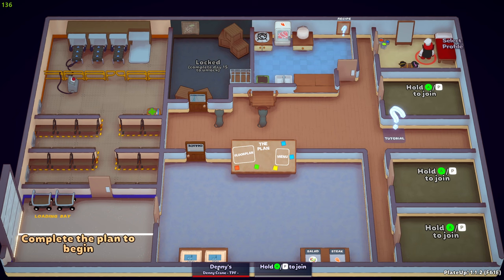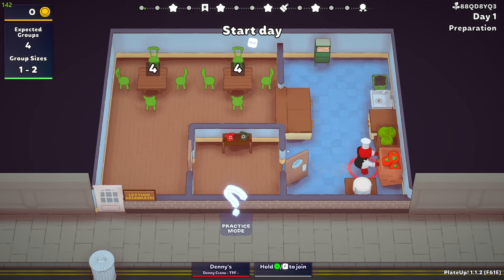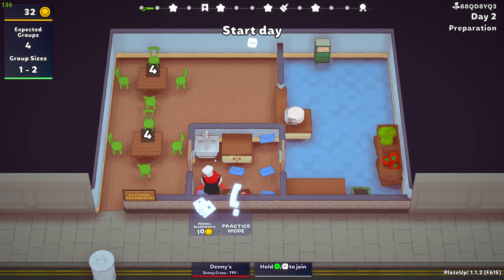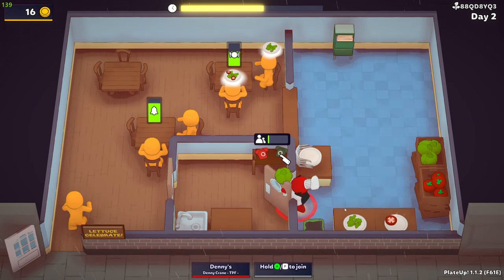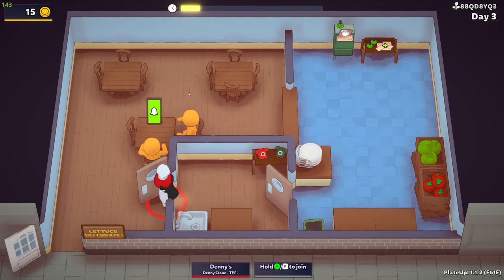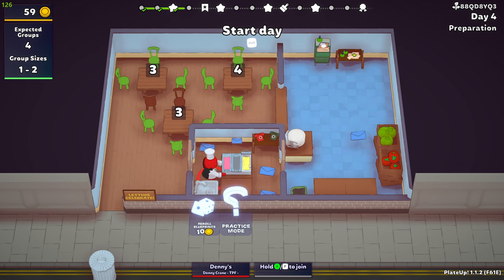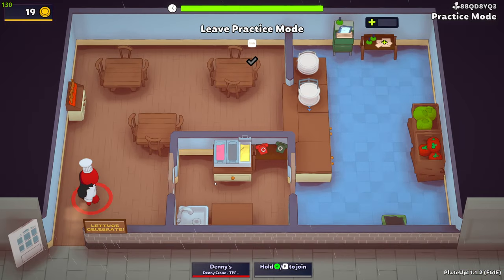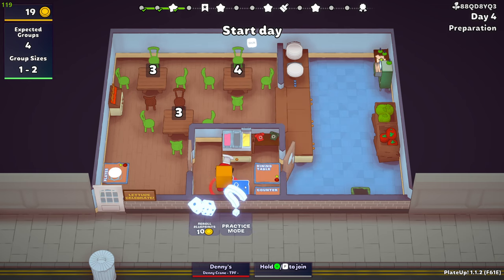[PlateUp] Ep.1: New series, Salads and Ice cream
I've decided after a long time of looking at this game to give it a try. It was really fun and I might end up playing more of it.